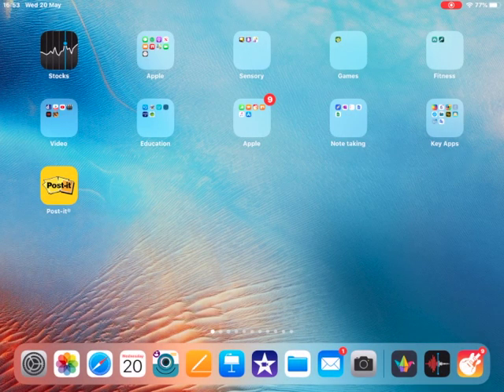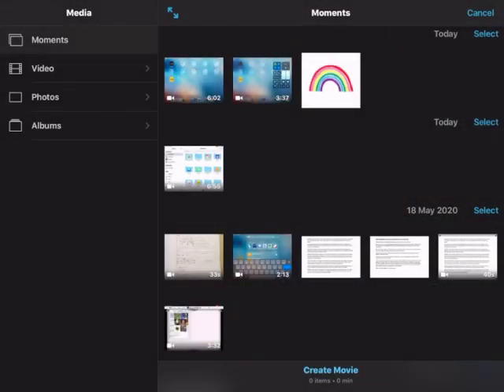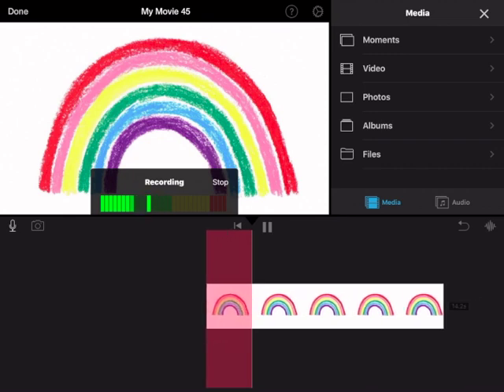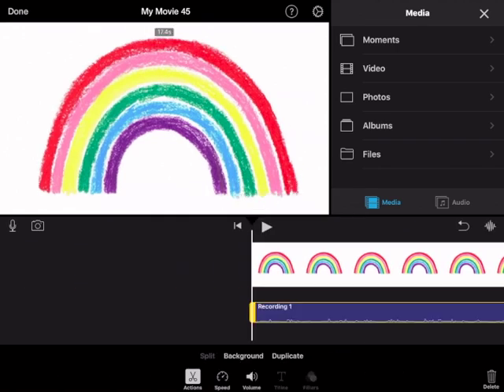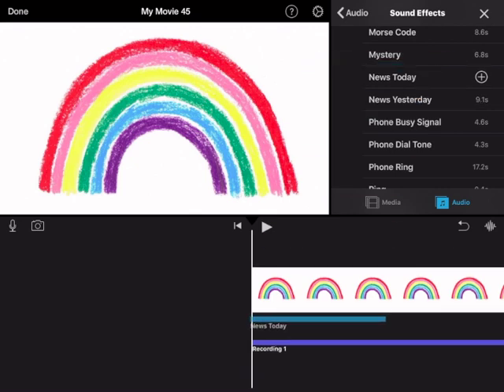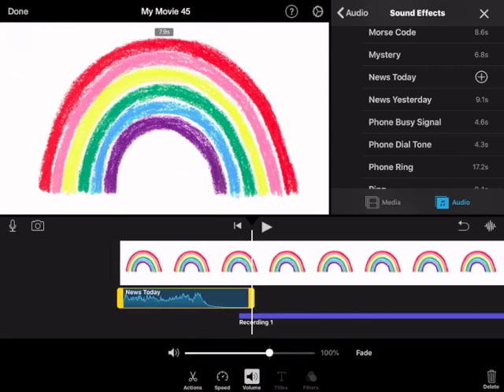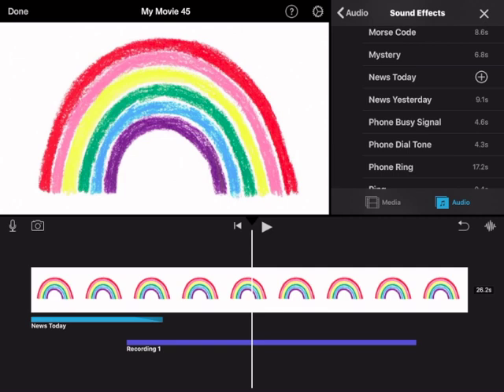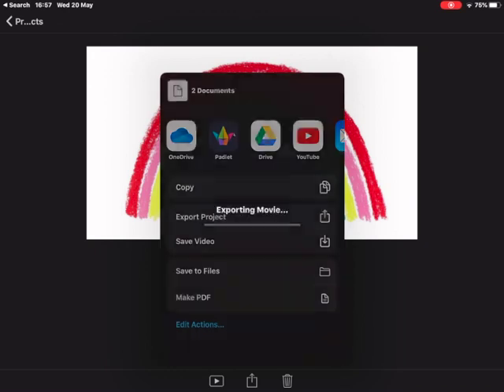Podcast with IM